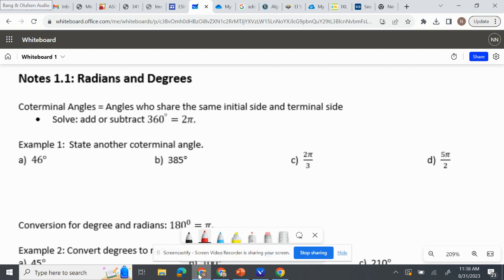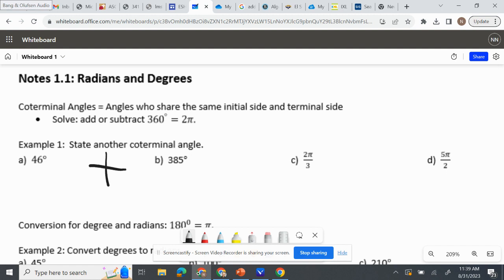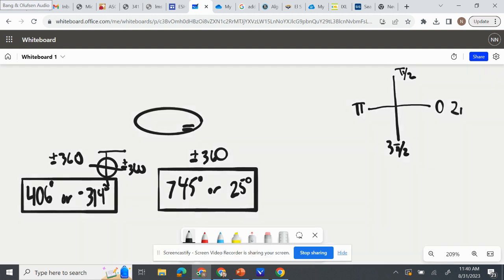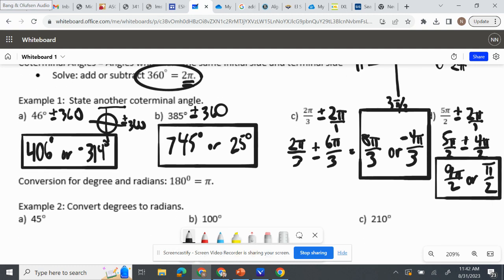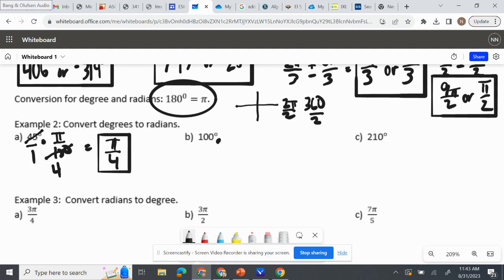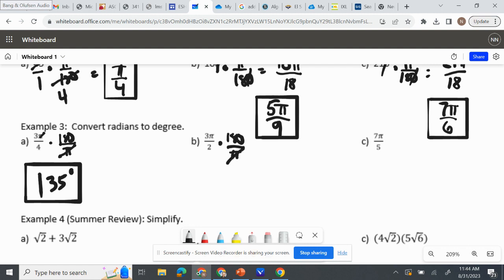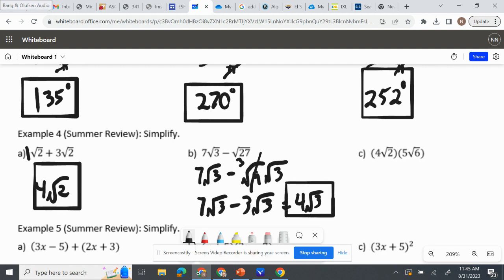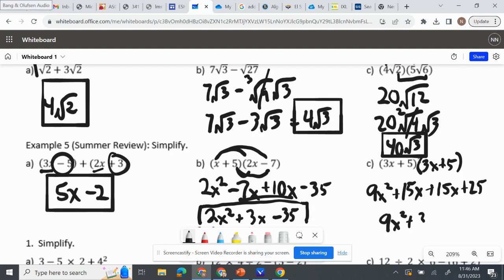A2 Notes 1.1